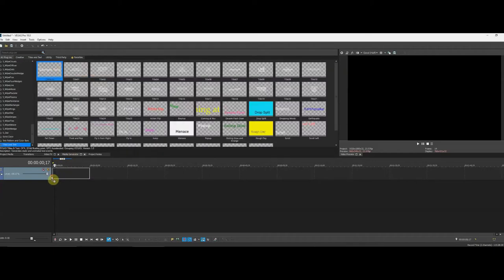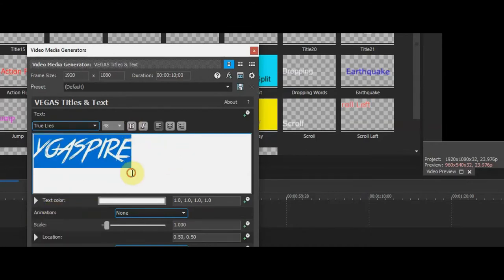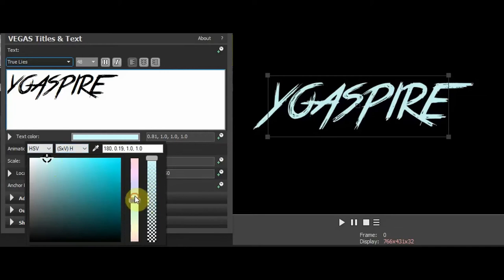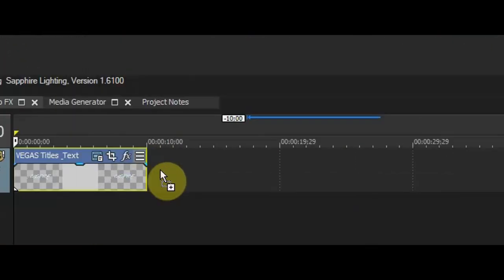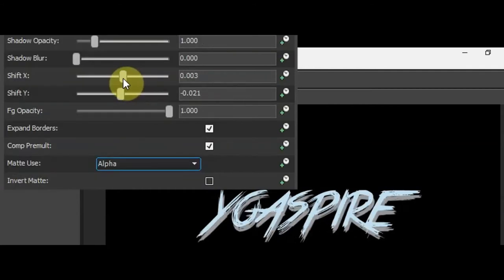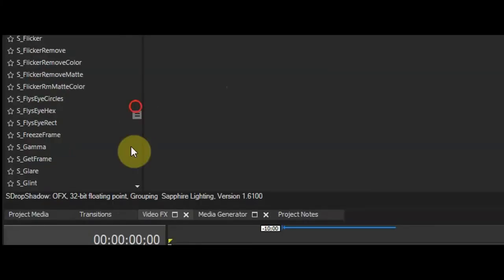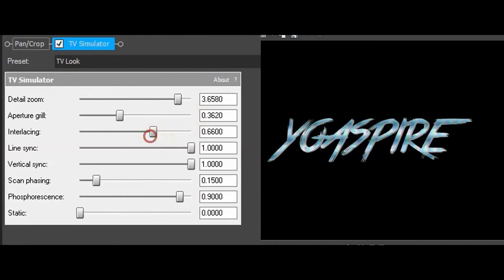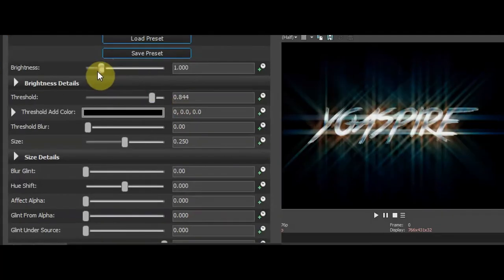Vegas Pro Chrome Text (Speed Tutorial!)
For those that don't wanna watch the 13-minute tutorial lol